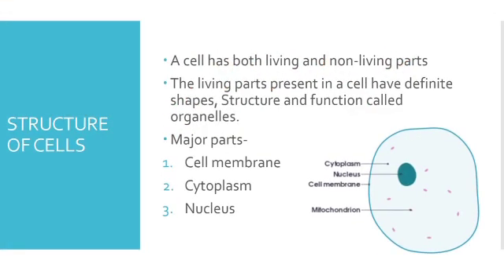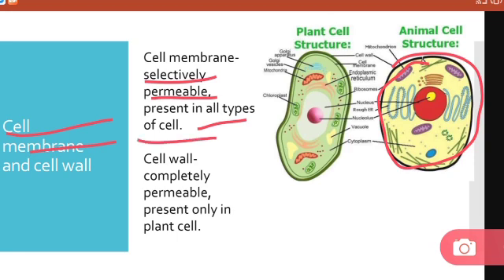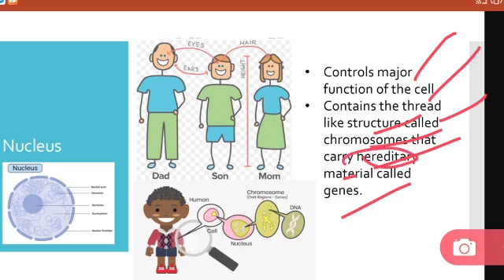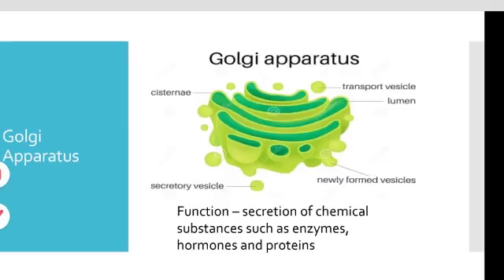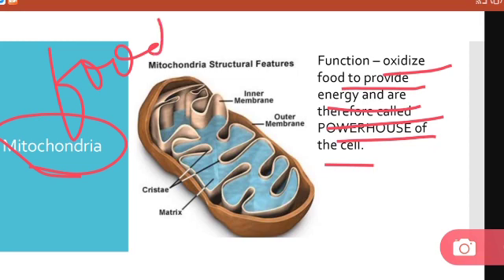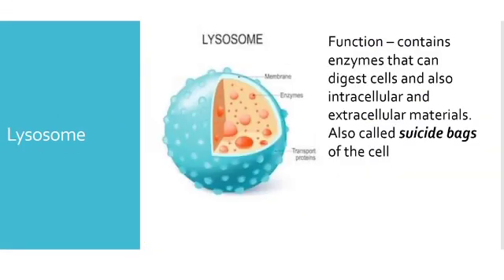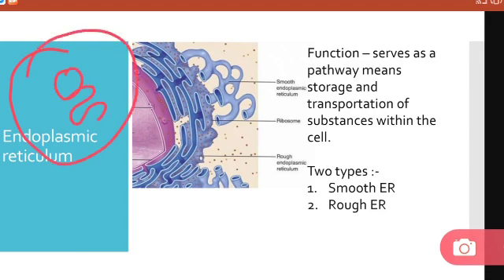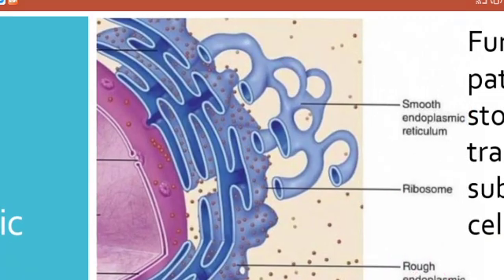Std-vi biology part 2